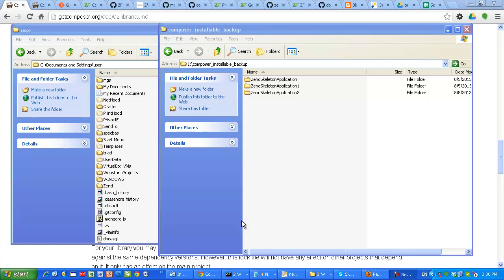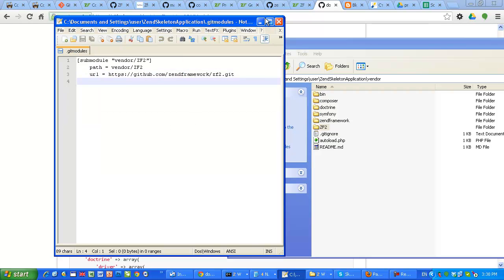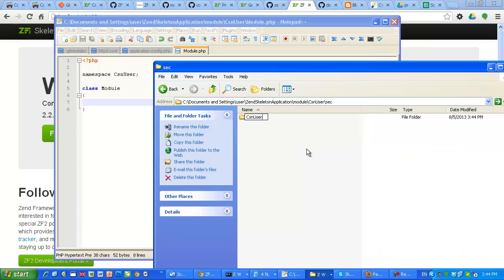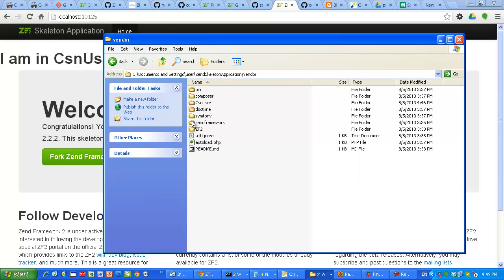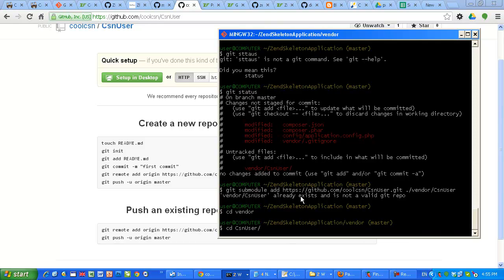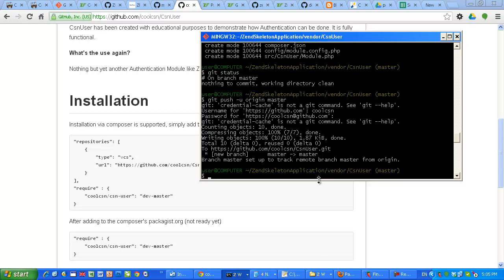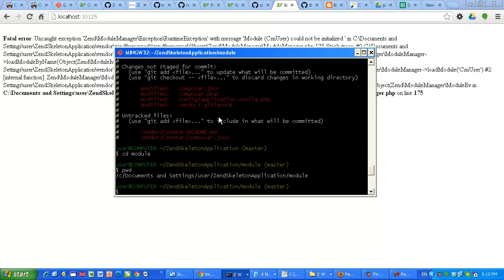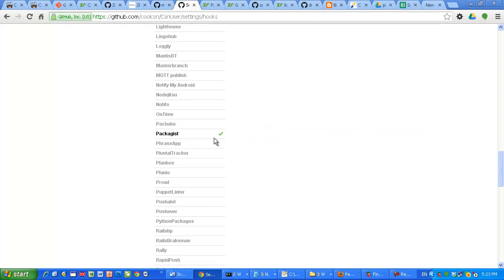Create an installable with Composer, Zend Framework 2 module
Learn how to create an installable with Composer,  Zend Framework 2 module. Add a composer.json file with the name of the project. Use Git submodule to track the files and folders in a separate repo. Push the project to GitHub and make it available in packagist.org.